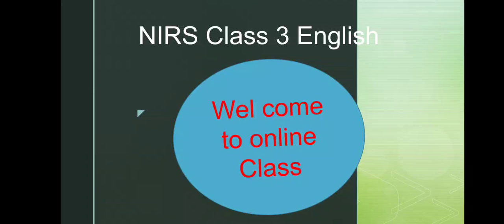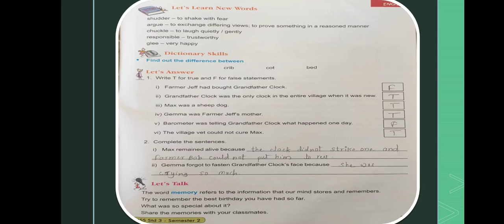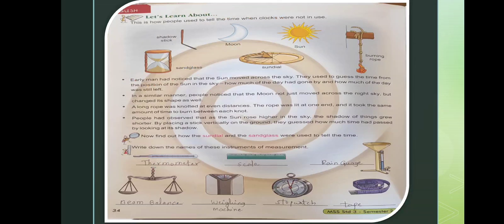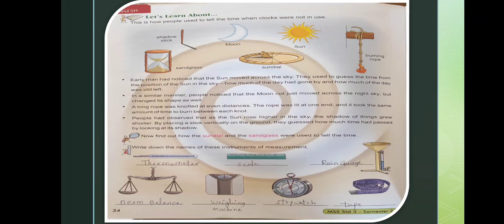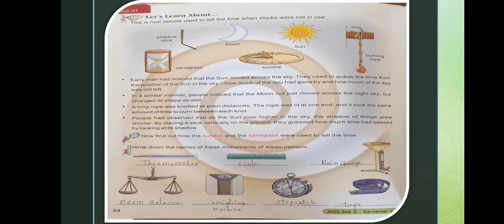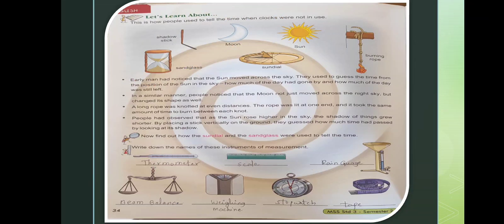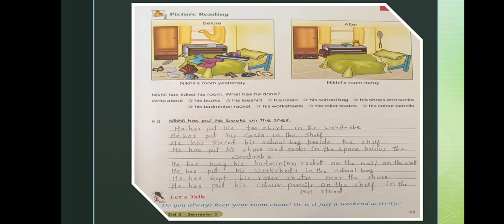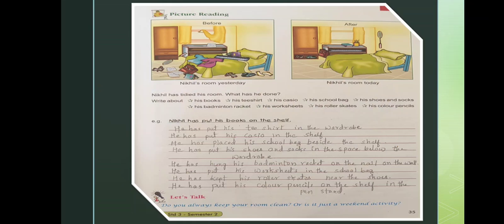CBSE class 3 English